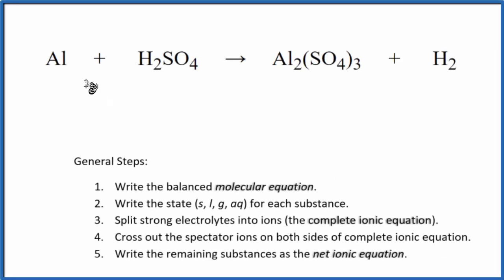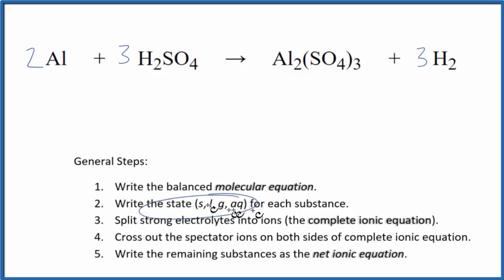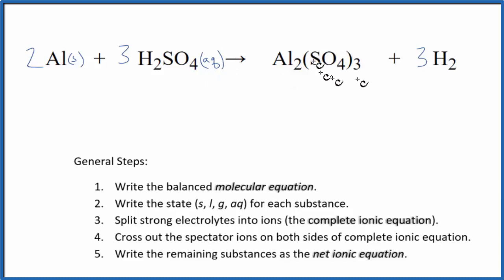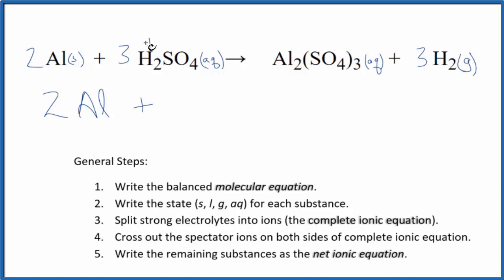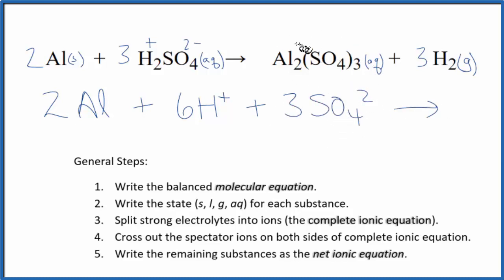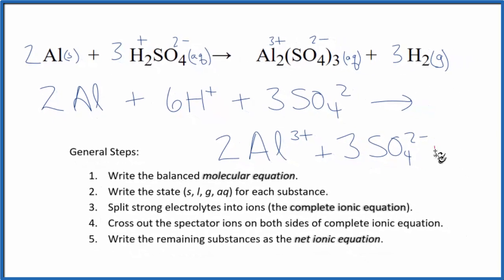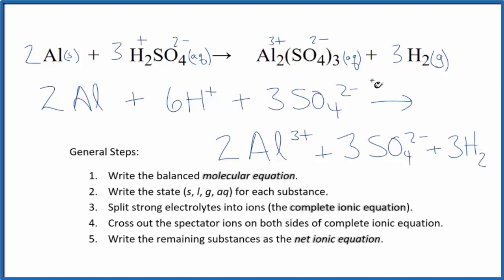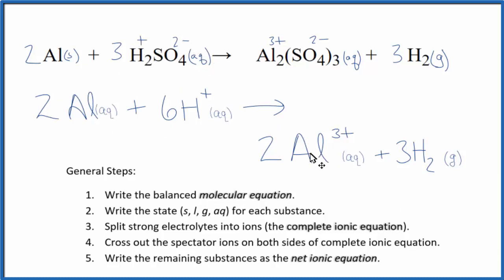How to Write the Net Ionic Equation for Al + H2SO4 = Al2(SO4)3 + H2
There are three main steps for writing the net ionic equation for Al + H2SO4 = Al2(SO4)3 + H2 (Aluminum + Sulfuric acid). First, we balance the molecular equation.

Important Skills

More Practice

General Steps:

1. Write the balanced molecular equation.
2. Write the state (s, l, g, aq) for each substance.
3. Split soluble compounds into ions (the complete ionic equation).
4. Cross out the spectator ions on both sides of complete ionic equation.
5. Write the remaining substances as the net ionic equation.